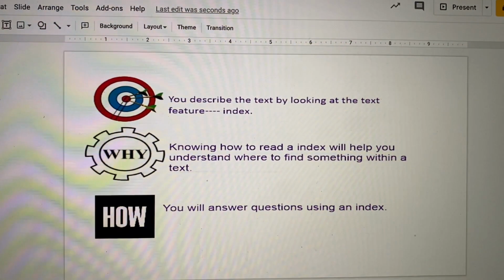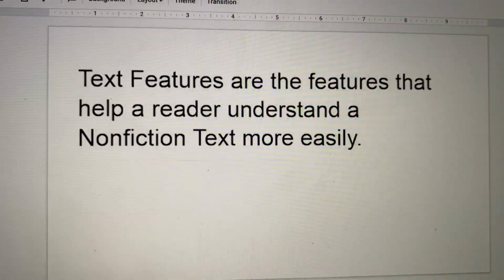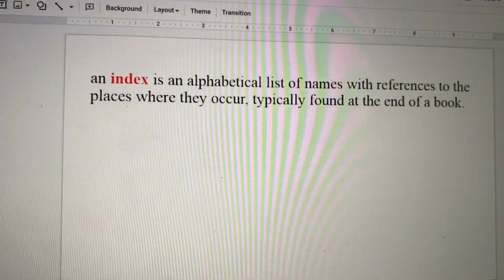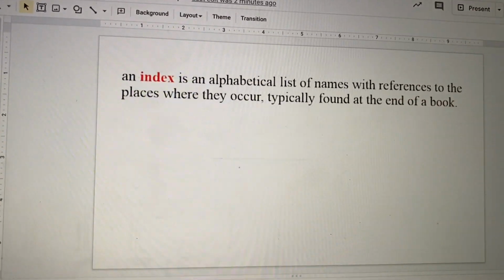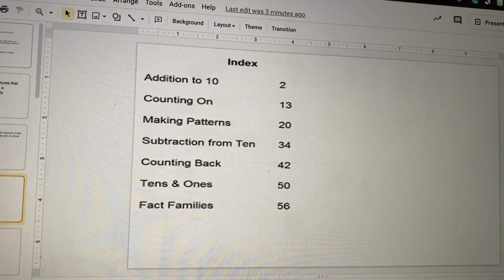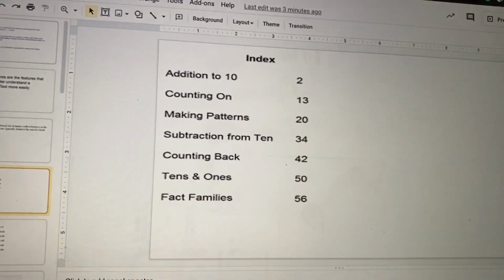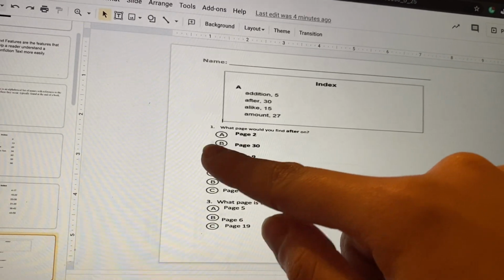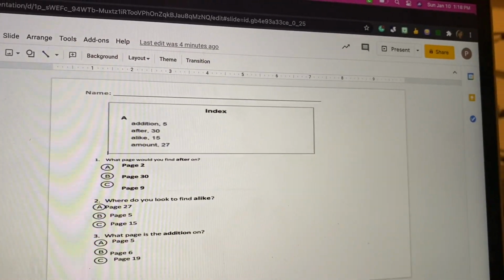Reading Monday Jan 11